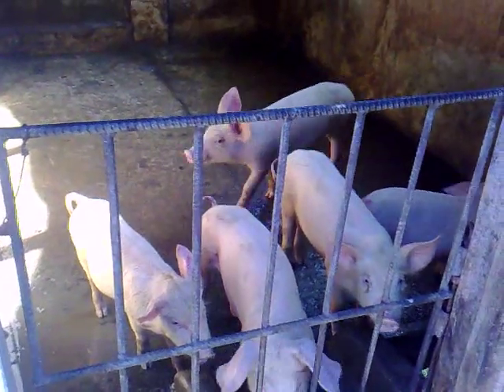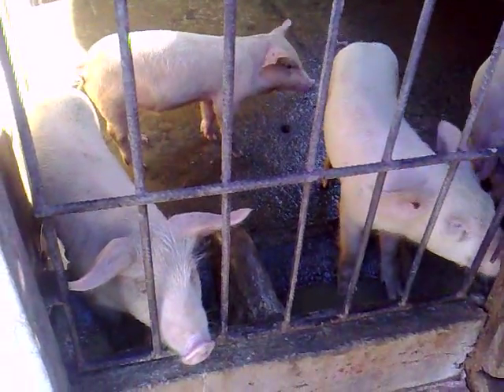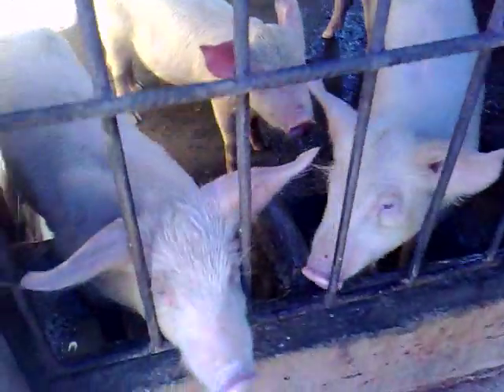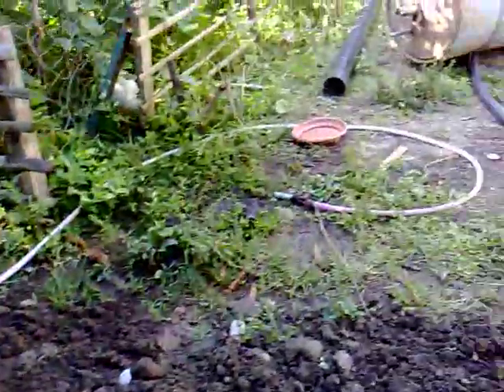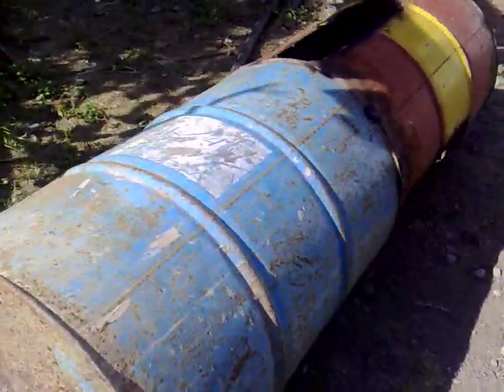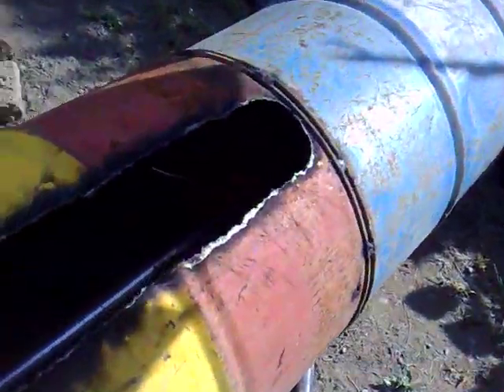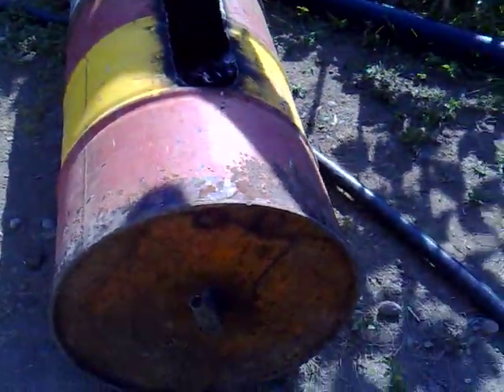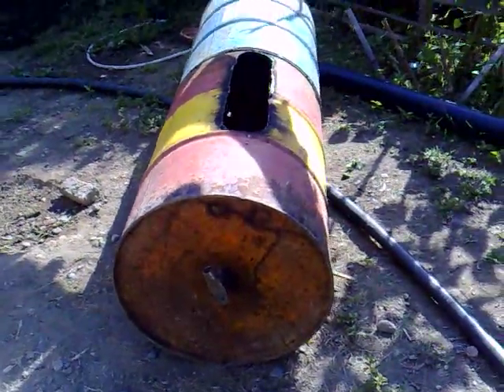MY ( CH4 ) BIOGAS PROJECT IN CANDON PHILIPPINES PART I 041810 V013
My Mom is fun of raising PIGs, it is her supplement vitamins, as I observed she is happy as she fed them and gives them a bath with their separate pressurize water
system, relaxes her as well, a good source of exercise ...keeping her healthy and energetic despite her age.

I watch videos about BIOGAS, HUMAN, PIGS, CATTLE, and other animal MANURE that can be use for COOKING, LIGHT, TO RUN AN ENGINE FOR ELECTRICITY AND PUMP WATER FOR IRRIGATION, THE SLOG IS USE AS A FERTILIZER. I try to built one for my mom. Hope this project will materialize, most of the houses in our place in Candon has PIGs in their backyard, we can share them this technology, big SAVINGS for the mothers OUT THERE. MORE IMPORTANTLY MINIMIZE POLLUTION.

Rimer Anciado
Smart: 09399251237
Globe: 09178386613